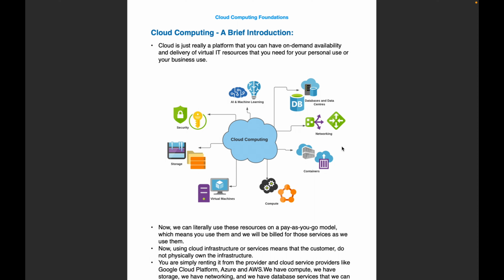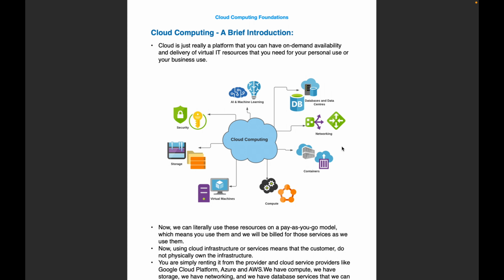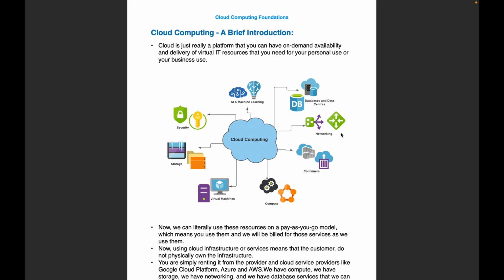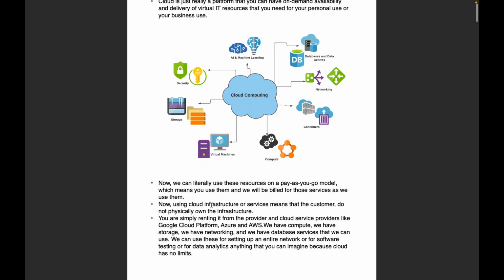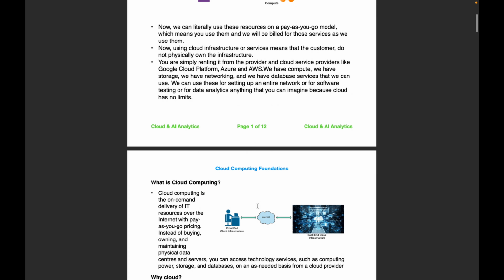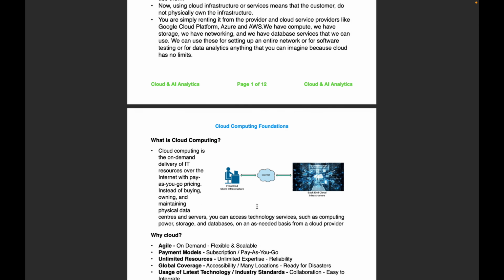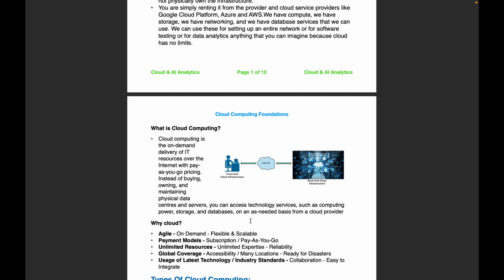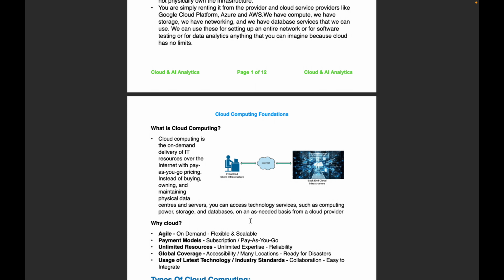Cloud Computing - A Brief Introduction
1. LIKE
2. SHARE